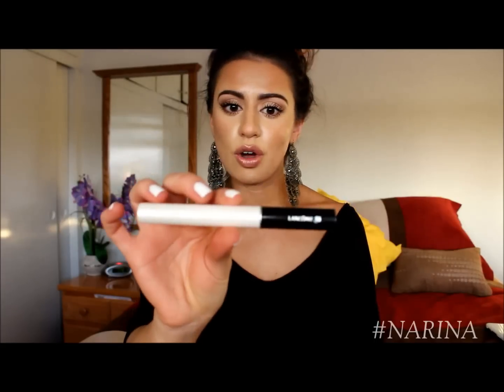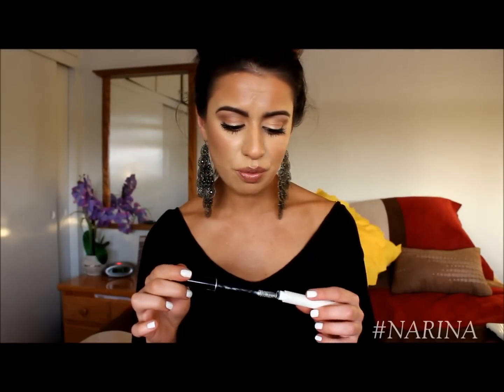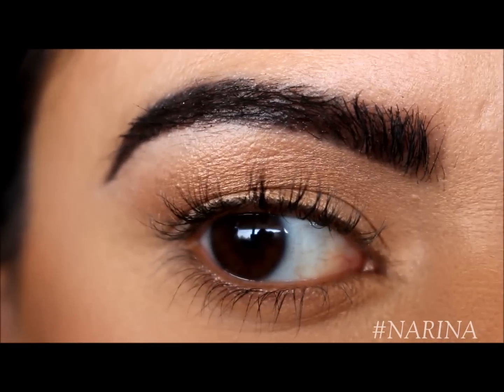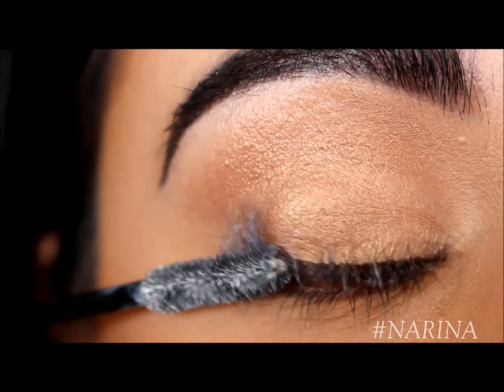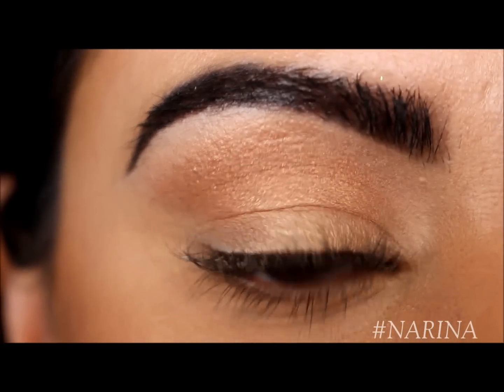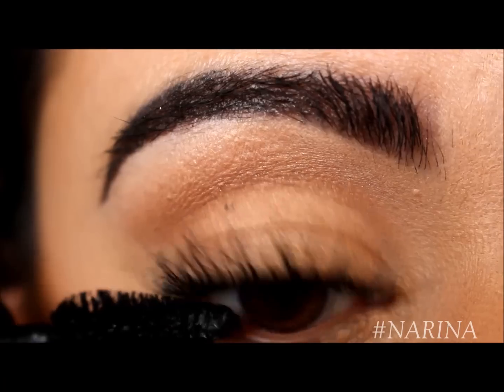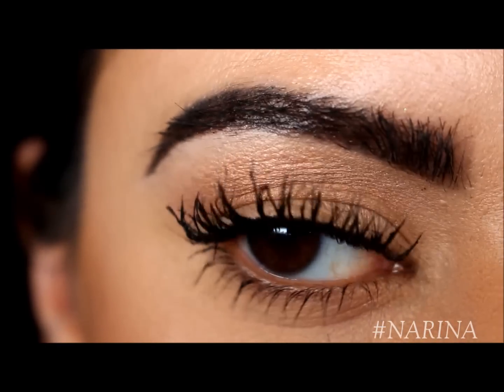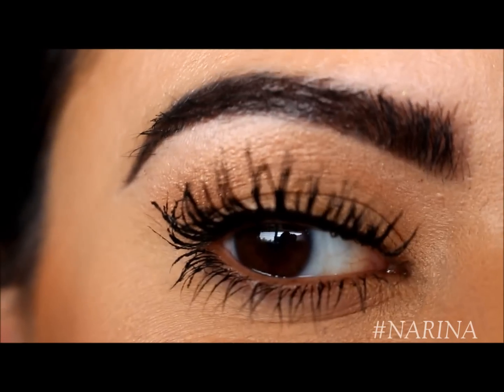HOW TO: Make it LOOK LIKE you're wearing false lashes!!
Here is everything you need to know to achieve those long luscious eyelashes! Just take your time and BE PATIENT, the volume WILL come, I prom-prom =)

Products I used:

***A Revlon eyelash curler, that I purchased at Walgreen's...I think??? :-/ (It's been two years, gimme a break! lol)
***Lancome Cils Booster XL - Vitamin Infused Mascara Primer
***Makeup Forever Smoky Extravagant Mascara